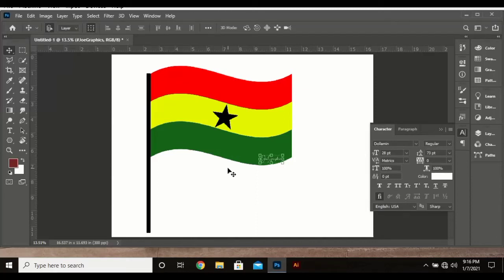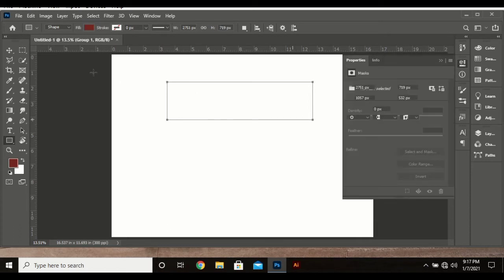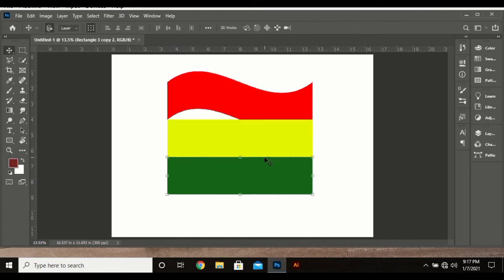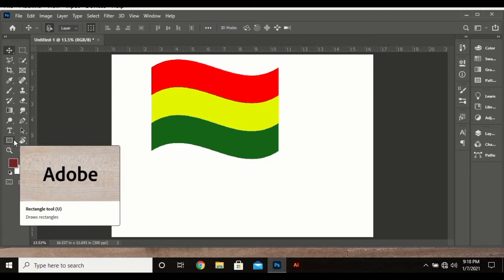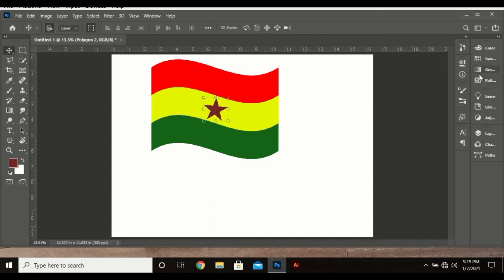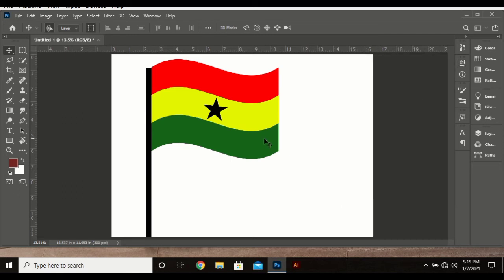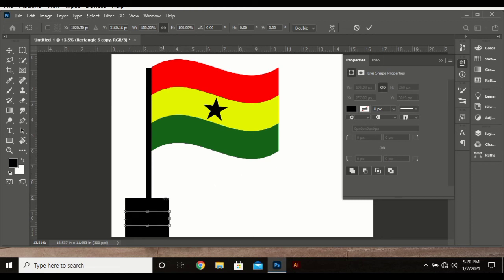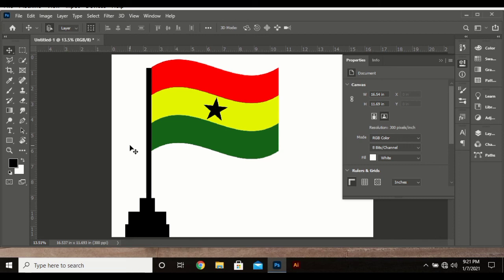How to Draw a Wavy Ghana Flag in Photoshop cc2020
The flag of Ghana consists of the colours red, gold and green in horizontal stripes with a five pointed black star in the center of the gold stripe. Red represents the blood of those who died in the country's struggle for independence. Gold represents the mineral wealth of the country.
he national flag of Ghana was designed in replacement of the flag of the United Kingdom which was then in use for all the countries which were colonized. The Ghana national flag was designed in 1957 by the late Theodosia Okoh and it was adopted within the same year when Ghana attained its independence.